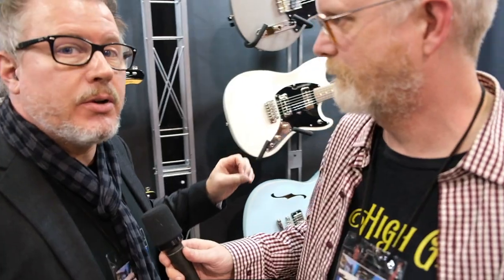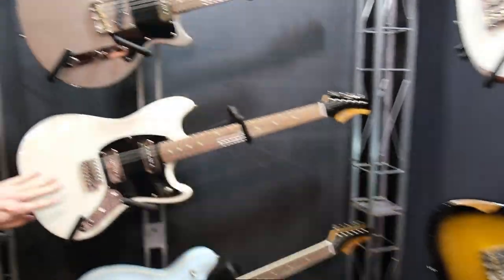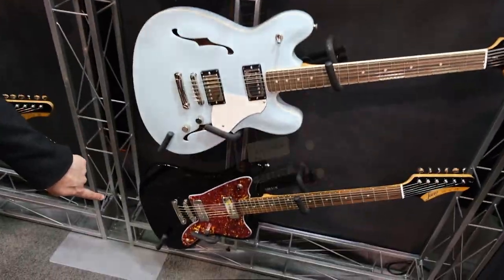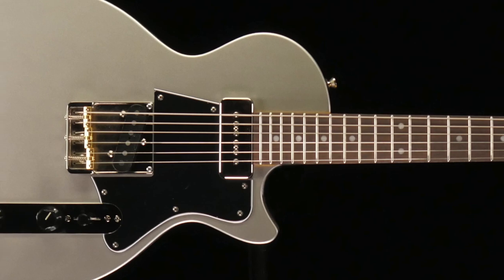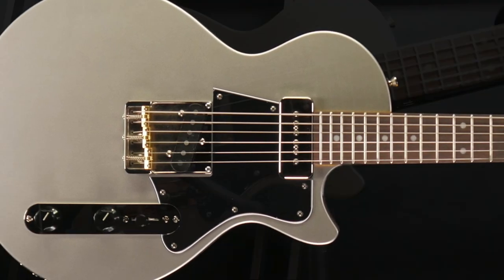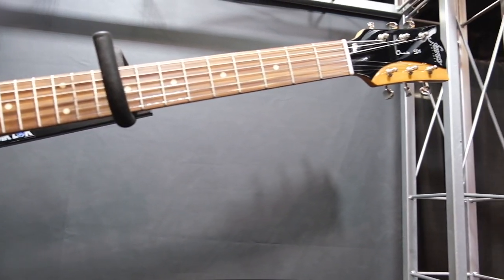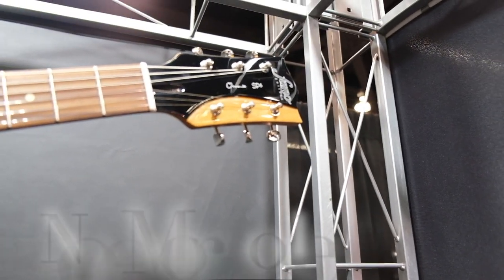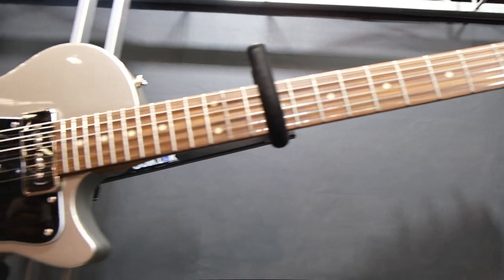NAMM 2020: Fano Omnis Series Guitars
Fano Guitars - you know, those guys down there in Arizona that are at the top of their build game? The ones that can distress a guitar so hard it ends up in therapy? Yeah, them...

Well, now they've gone and put out the Omnis series of instruments. Chad Hines was kind enough to give us an overview of these great new guitars, and Ed went nutty for the SP6.